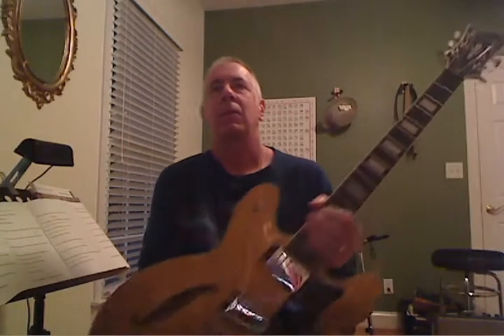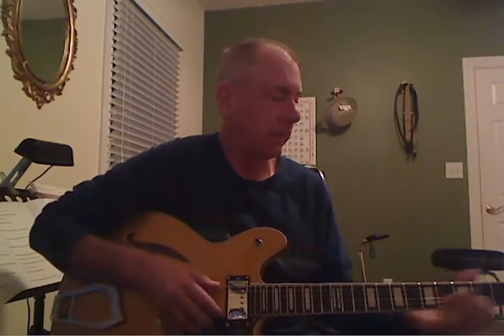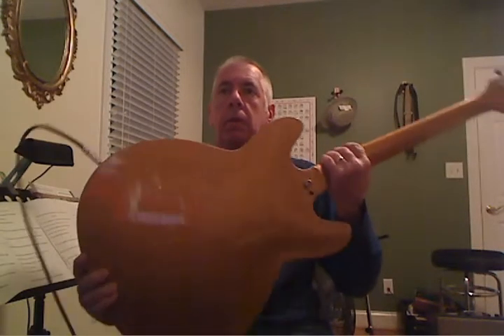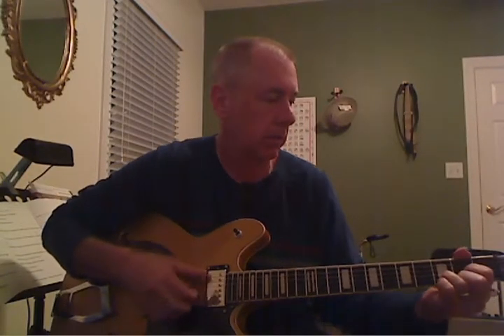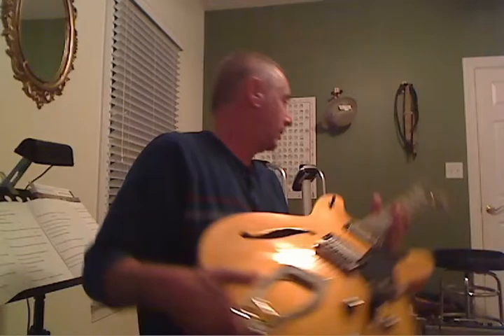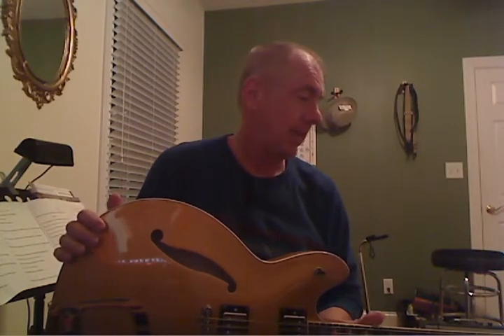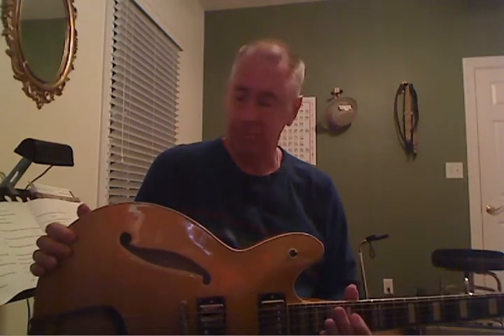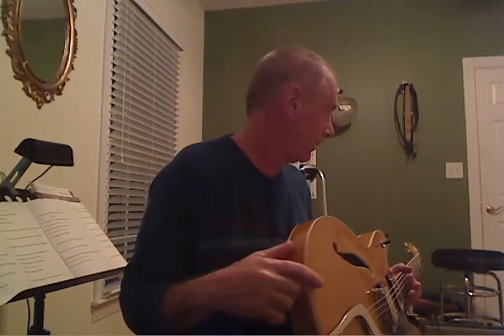Hagstrom guitar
this id the guitar I have for sale on craigslist